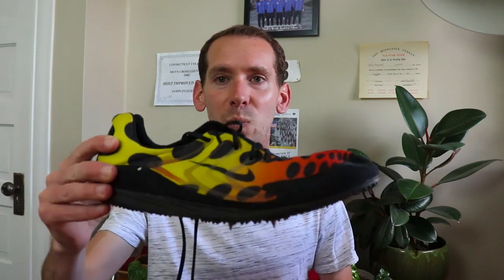Why You Should Rotate Running Shoes (and a tour of my shoes)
Runners often have a hard time staying healthy. But they can indulge their love of running shoes at the same time as their desire to prevent injuries by rotating through several pairs of shoes throughout the week. The strategy off rotating running shoes to prevent running injuries has been proven to reduce the likelihood of injuries.

In this video, Jason shares his approach to rotating through different pairs of shoes, the current shoes he's wearing, and what to look for.

Jason Fitzgerald is a USATF running coach, 2:39 marathoner, and the founder of Strength Running (one of the web's most popular running blogs and coaching businesses). A member of the Greatist Expert Network, he's also the 2017 Men's Running Magazine's Influencer of the Year and a contributor to Competitor Magazine, Active, Runner's World, Lifehacker, and other major media.

to learn more about barefoot running, getting faster, injury preventing, and lifting for speed.